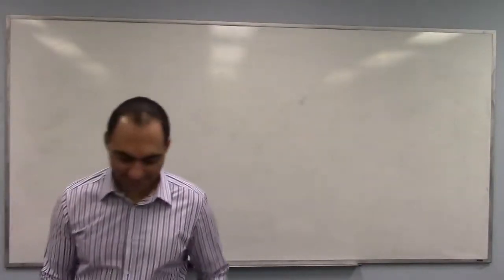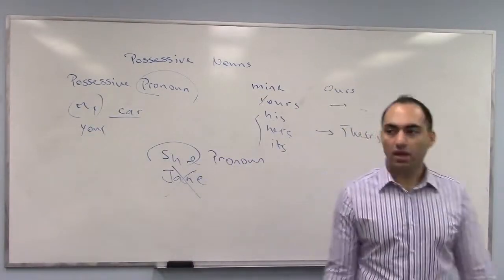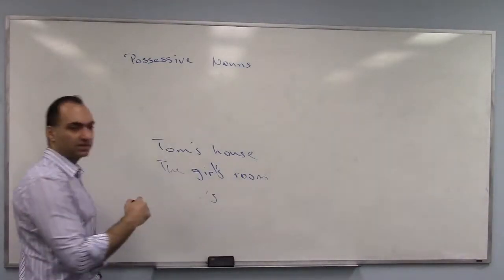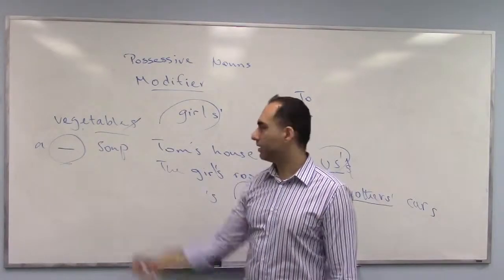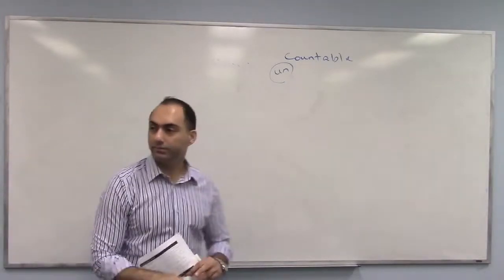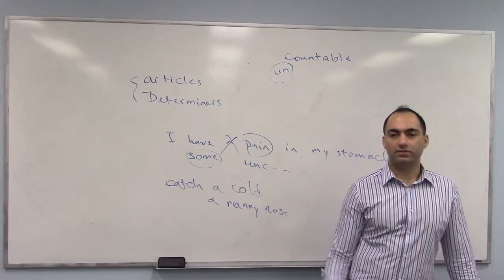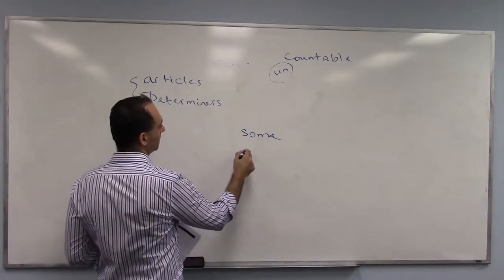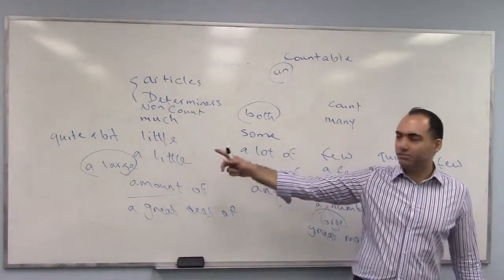Grammar Nouns 3